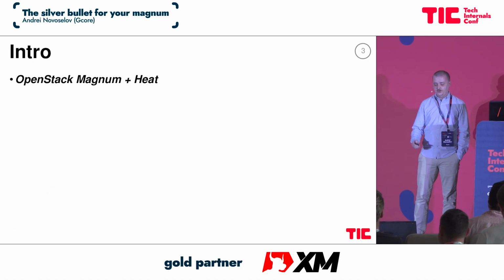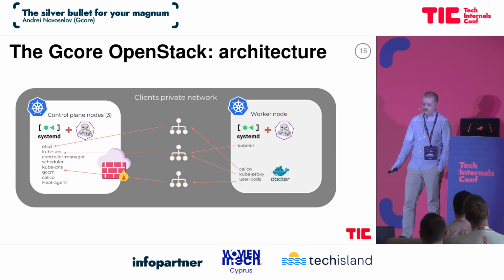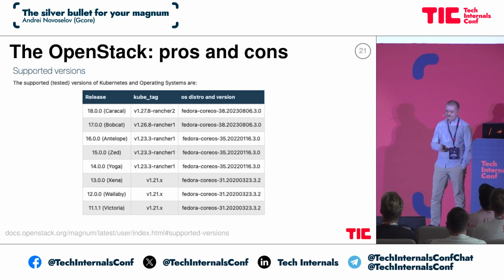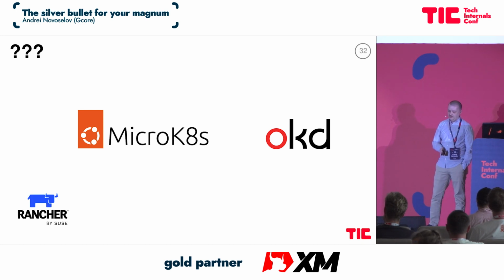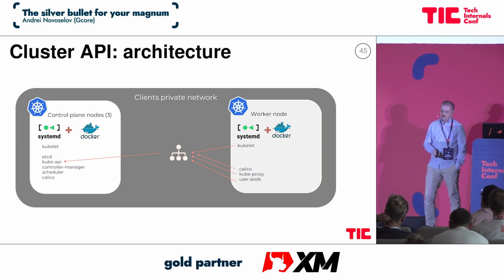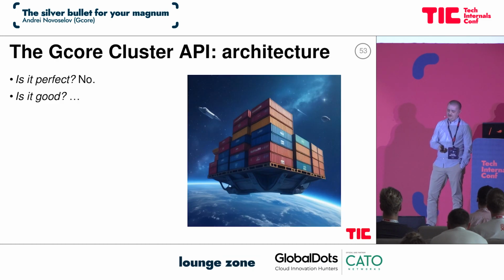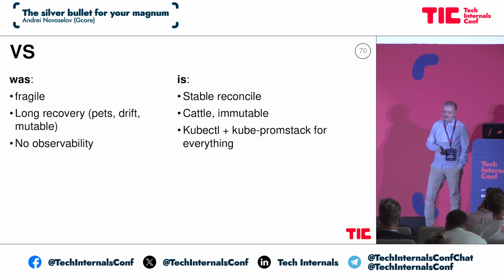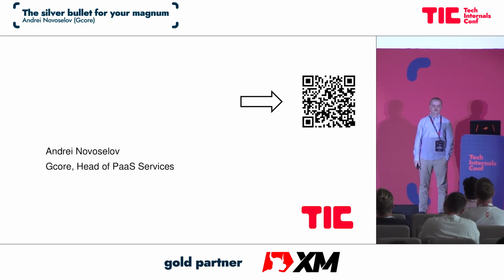The silver bullet for your magnum / Andrei Novoselov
The next event will be held in Berlin Germany on February 26 and 27, 2025.
 Tech Internals Conf 2024, Cyprus
19 April 2024

In this talk, we will cover two different approaches to orchestrating Kubernetes clusters: OpenStack Magnum and Cluster API.

The story will start with: You and your team are now responsible for the Managed Kubernetes as a Service based on the OpenStack Magnum. Great news! And what is OpenStack Magnum?
We will talk a little about how Magnum works, what are its pros and cons, what’s wrong with Heat, and what is Heat.